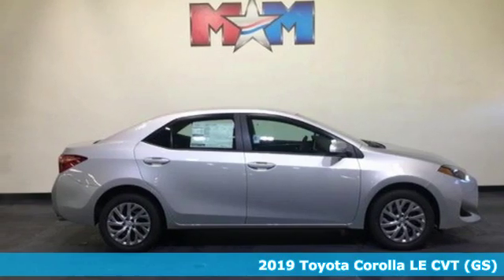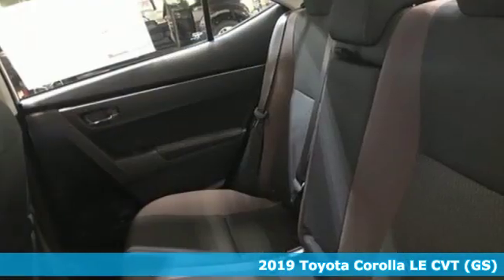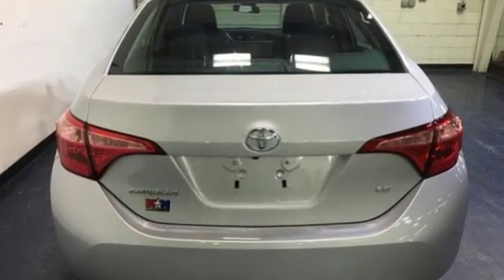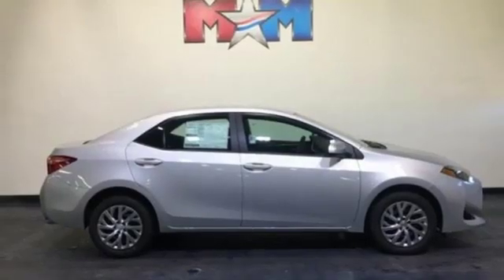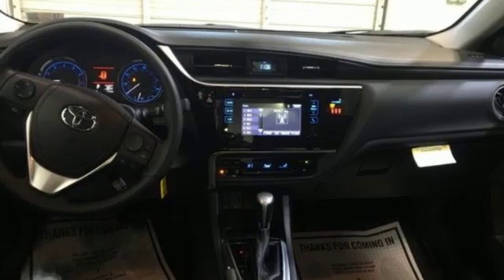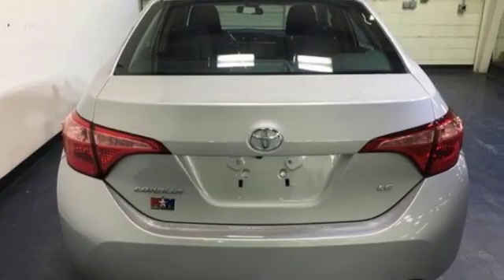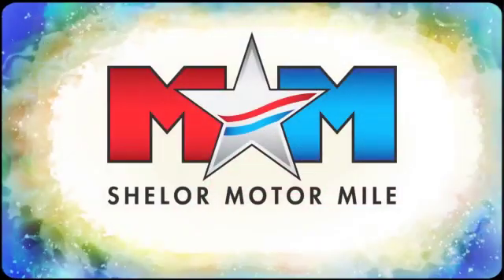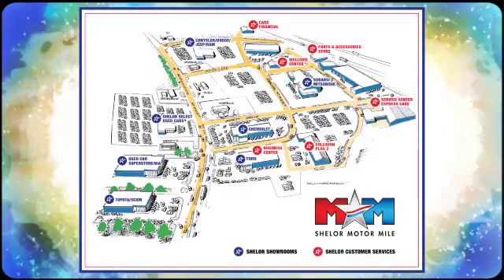New 2019 Toyota Corolla Christiansburg VA Blacksburg, VA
Year: 2019
Make: Toyota
Model: Corolla
Trim: LE CVT
Engine: 1.8L 4 Cylinder Engine
Color: CLASSIC SILVER METALLIC
Interior: BLACK
Stock #: TY190420
VIN: 2T1BURHE4KC211163
EPA 36 MPG Hwy/28 MPG City! LE trim, CLASSIC SILVER METALLIC exterior and BLACK interior. Lane Keeping Assist, iPod/MP3 Input, Back-Up Camera, CD Player, Bluetooth. CLICK ME!br /br /KEY FEATURES INCLUDEbr /Back-Up Camera, iPod/MP3 Input, Bluetooth, CD Player, Lane Keeping Assist. MP3 Player, Remote Trunk Release, Keyless Entry, Child Safety Locks, Steering Wheel Controls. Toyota LE with CLASSIC SILVER METALLIC exterior and BLACK interior features a 4 Cylinder Engine with 132 HP at 6000 RPM*. br /br /EXPERTS ARE SAYINGbr /Great Gas Mileage: 36 MPG Hwy. br /br /OUR OFFERINGSbr /At Shelor Motor Mile we have a price and payment to fit any budget. Our big selection means even bigger savings! Need extra spending money? Shelor wants your vehicle, and we're paying top dollar! br /br /Horsepower calculations based on trim engine configuration. Fuel economy calculations based on original manufacturer data for trim engine configuration. Please confirm the accuracy of the included equipment by calling us prior to purchase. br /